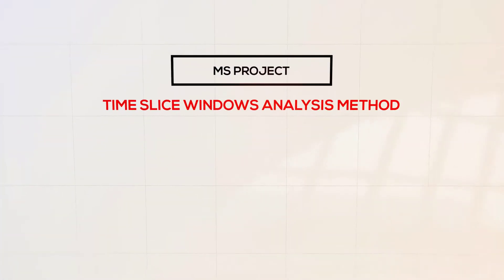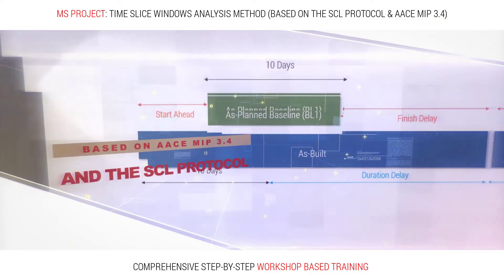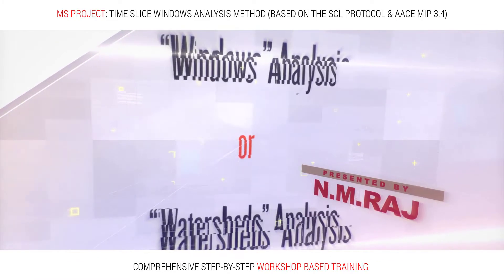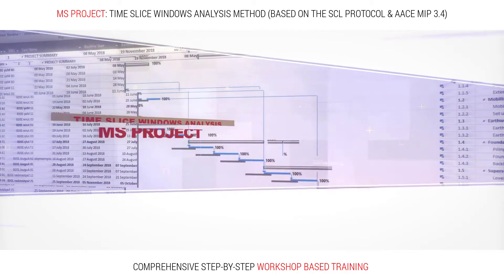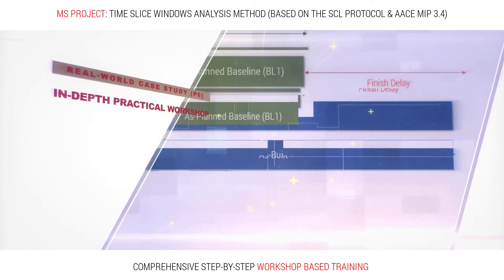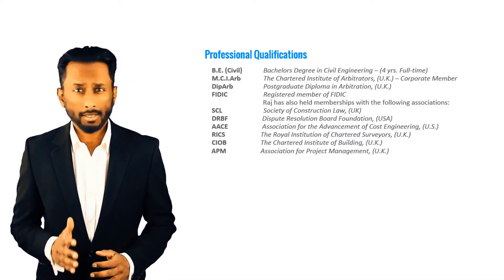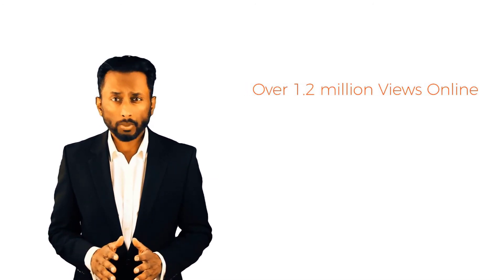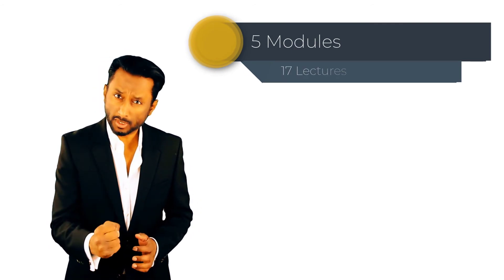N.M.Raj's Online Course in Time Slice Window Delay Analysis with MS Project